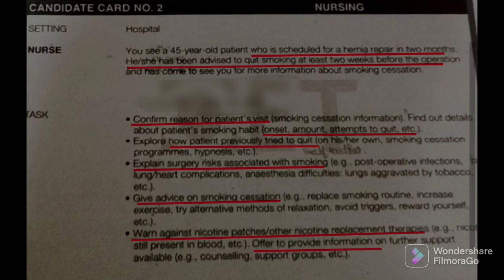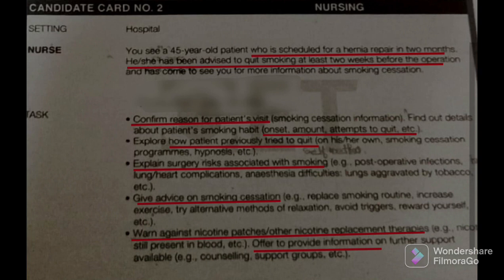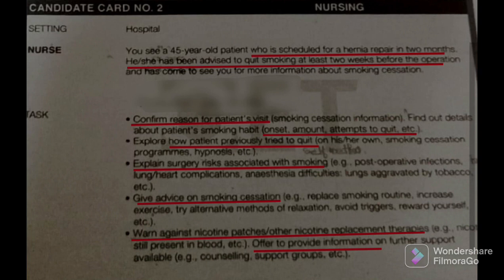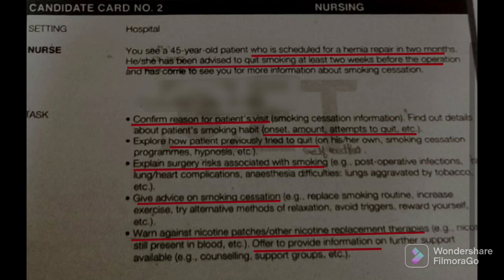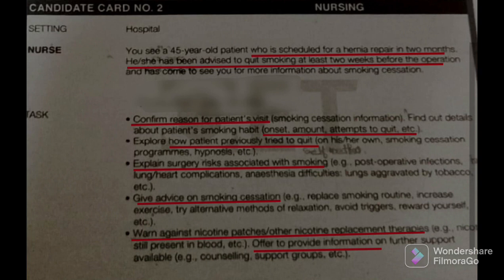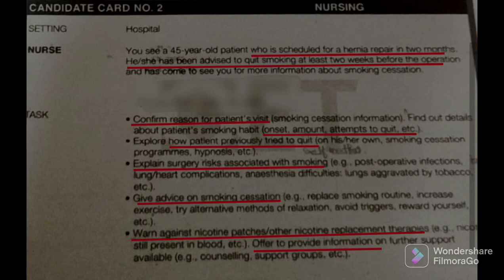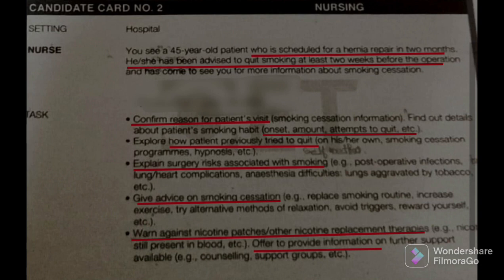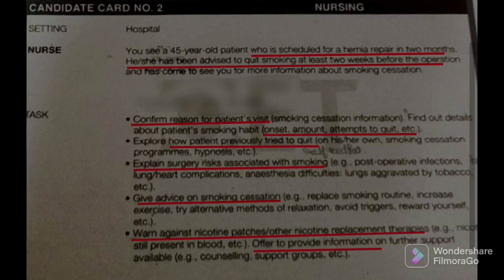2022 Oet september exam Role play discussion ✨Quit smoking